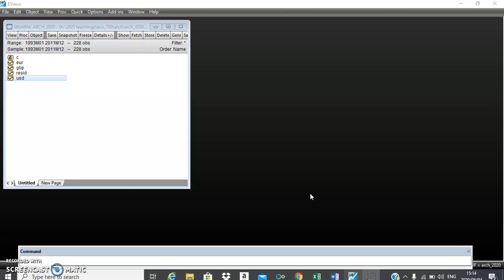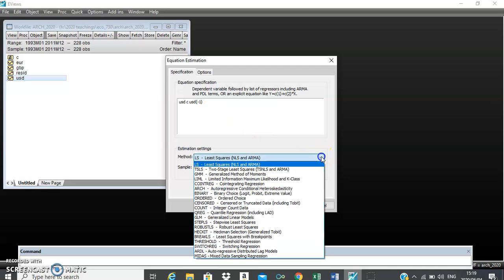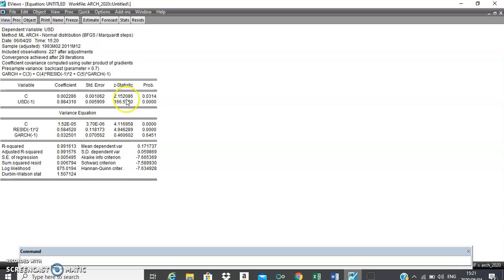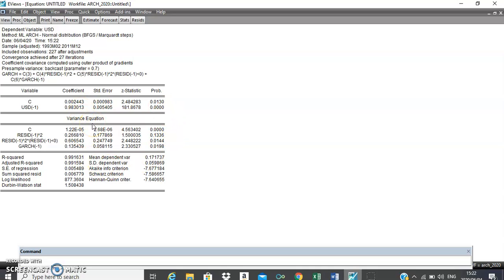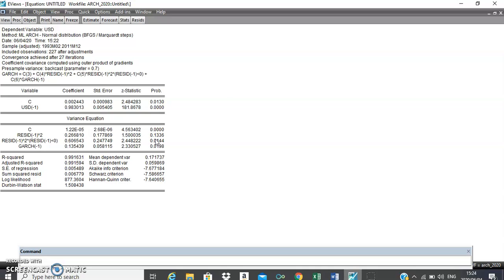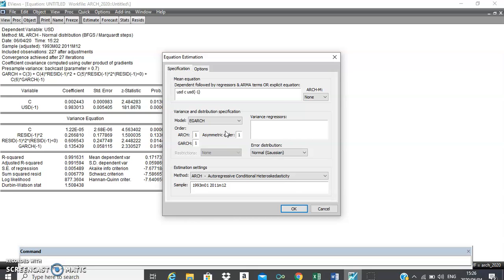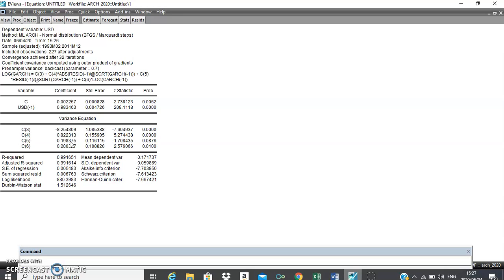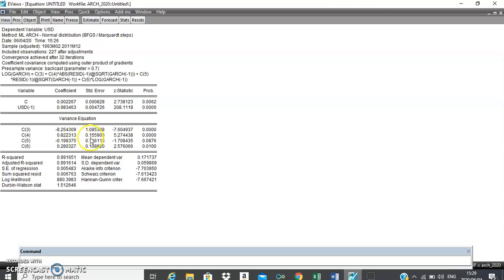ECO730 GARCH Demo